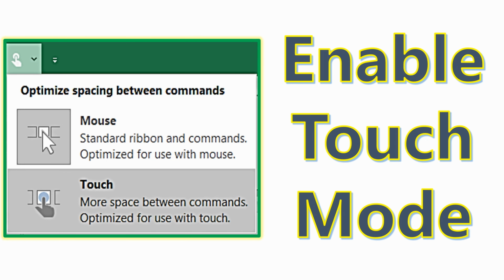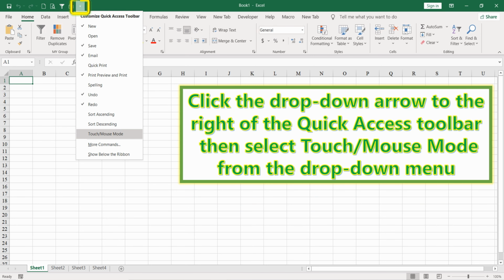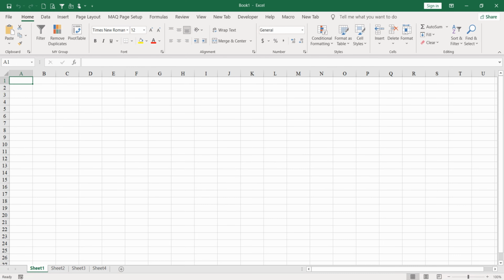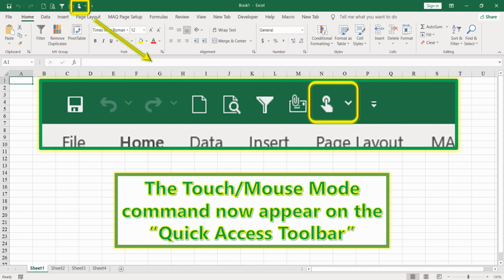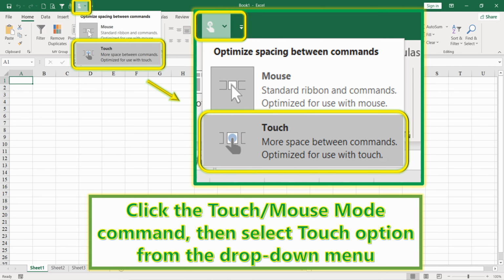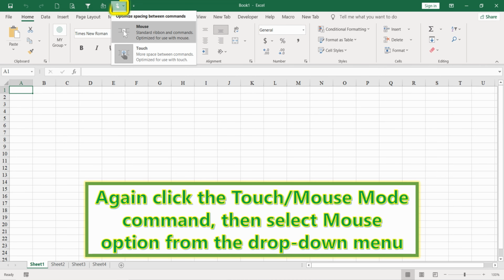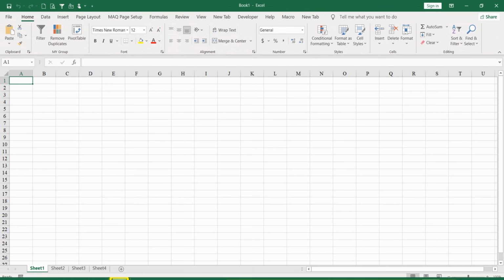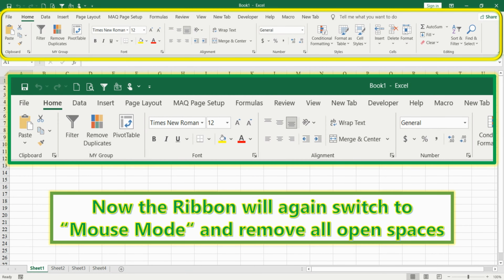Enable Touch Mode in Excel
If you're working on a touch-screen device, you can enable “Touch Mode”
“Touch Mode” spaces the ribbon buttons a little farther apart on the screen, so they are easier to tap by finger.